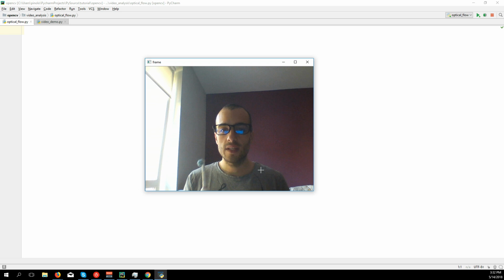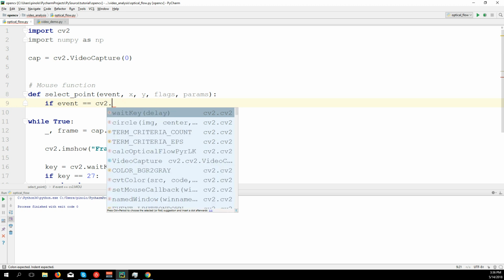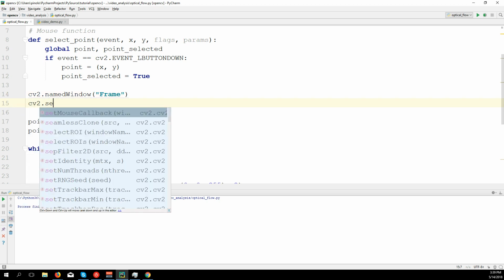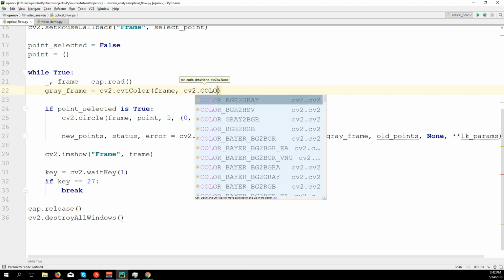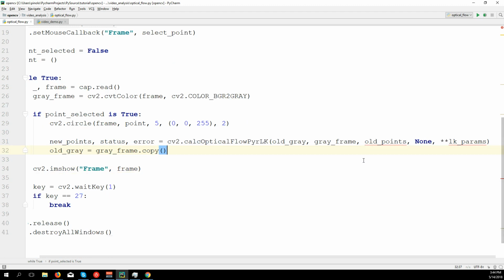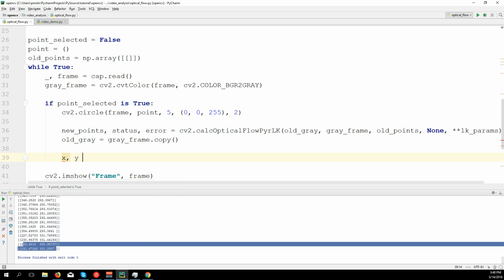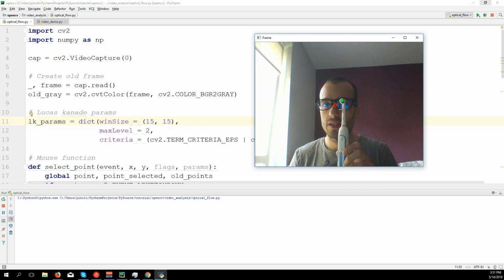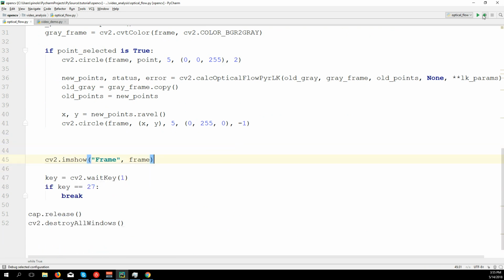Optical Flow with Lucas-Kanade method - OpenCV 3.4 with python 3 Tutorial 31